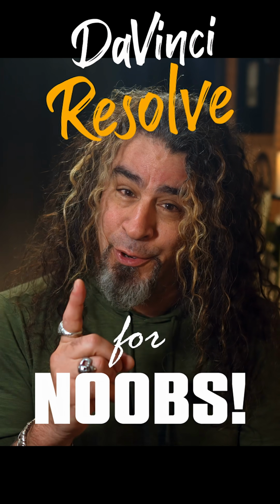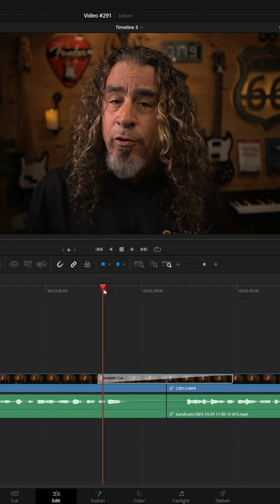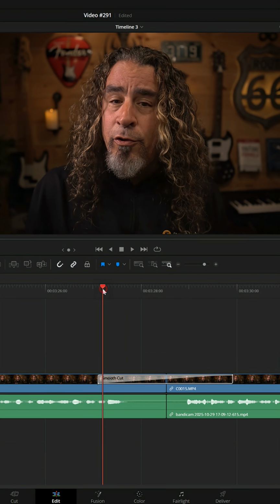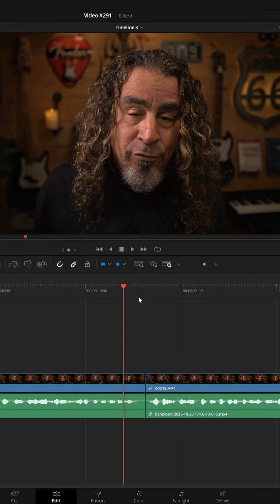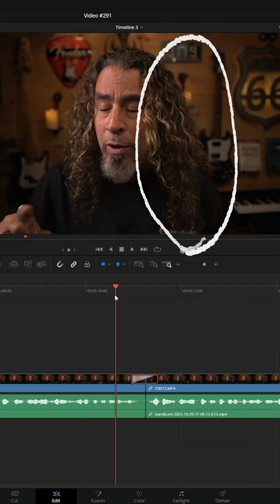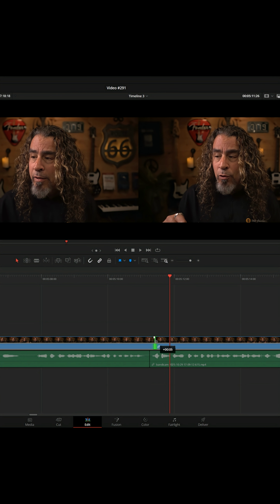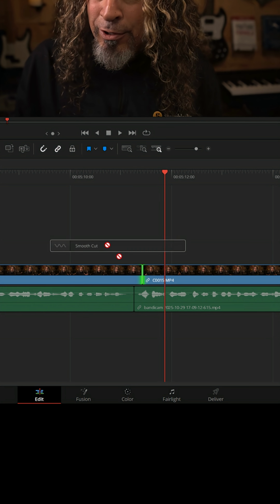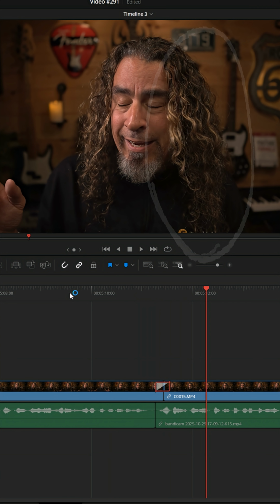Smooth Cut Transition Tips - DaVinci Resolve